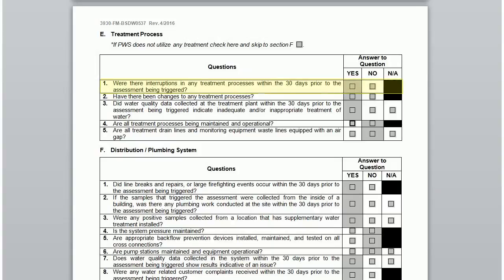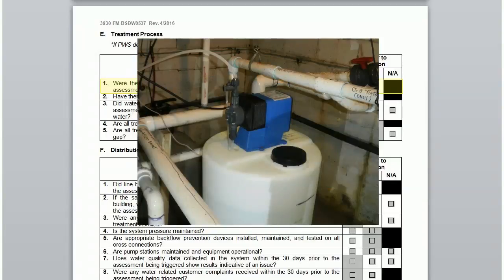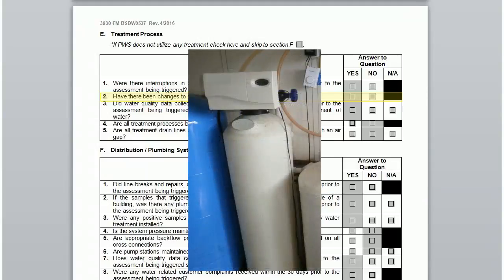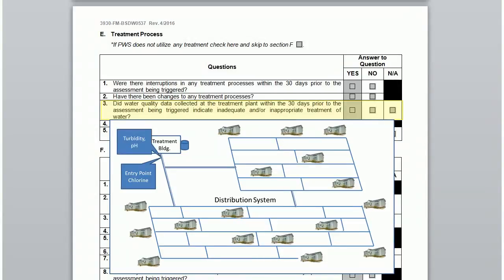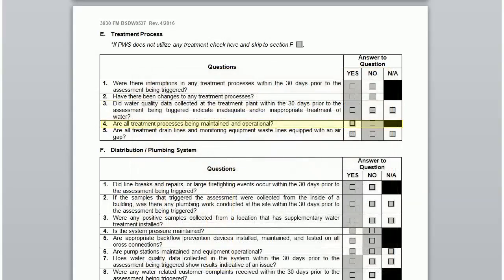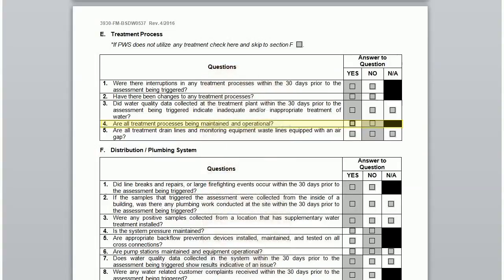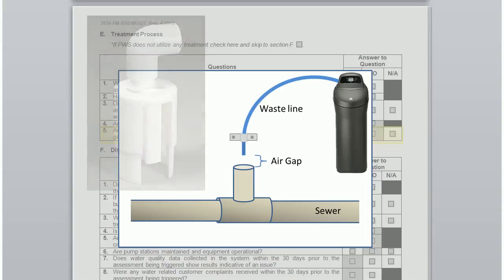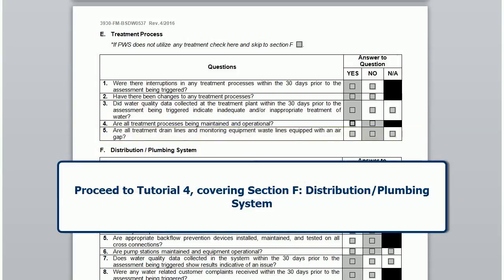RTCR Level 1 Assessment Tutorial 3: Assessment Form Part IV, Section E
The Revised Total Coliform Rule (RTCR), which was effective on 4/1/16, affects all public water systems.  Under the revised rule, you may be required to conduct a Level 1 assessment at your system.   This six-part tutorial series guides you through conducting a Level 1 Assessment at a Transient Non-Community Water System.  Tutorial 3 explains Part IV, Section E. Treatment Process in the assessment form.